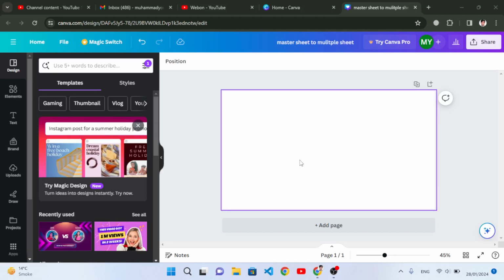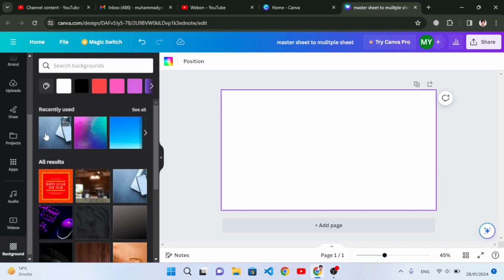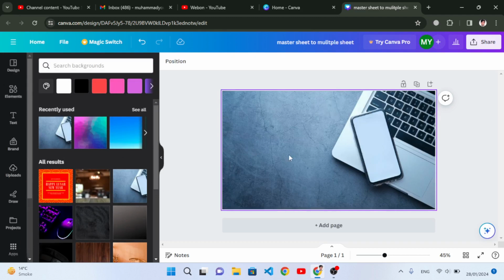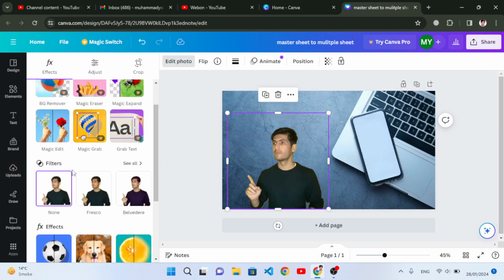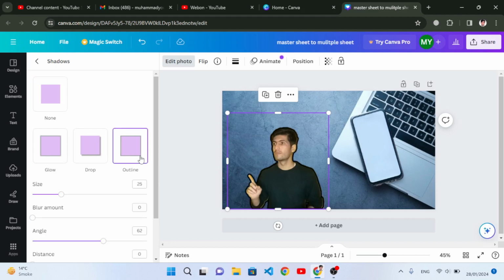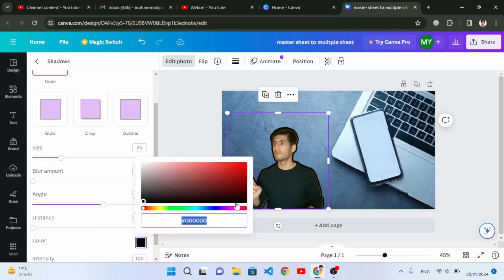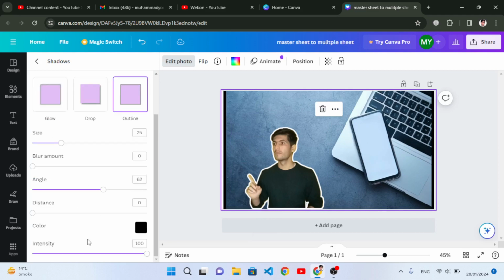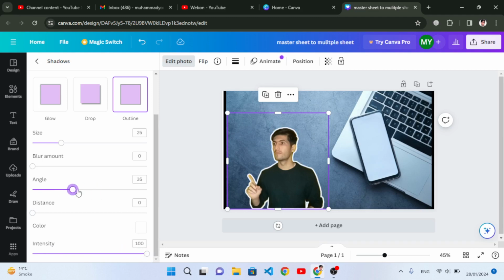How to Add White Border on Photo | White Outline on Image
Learn How to add white border on photo. To add white outline to image we will use Canva tool.